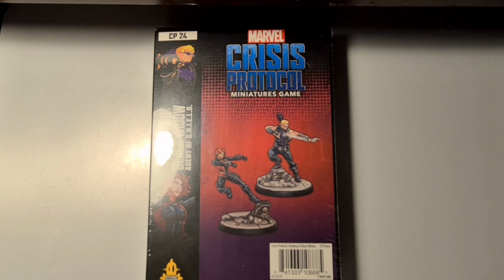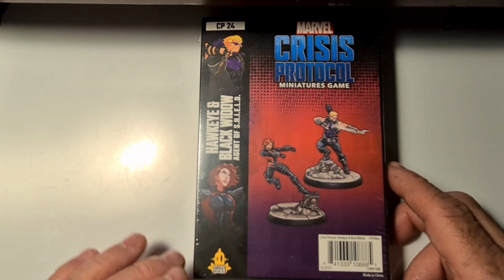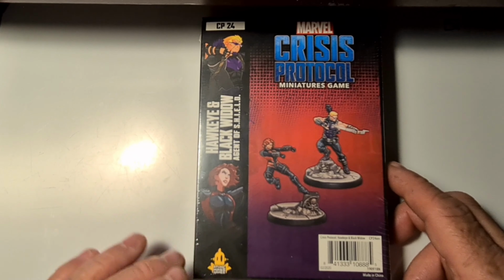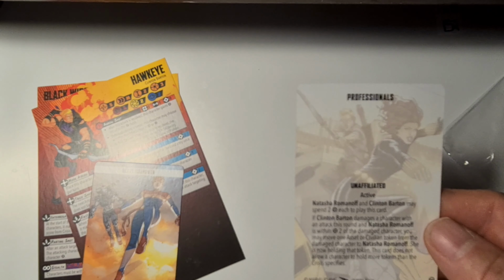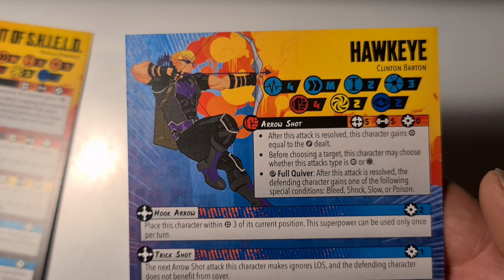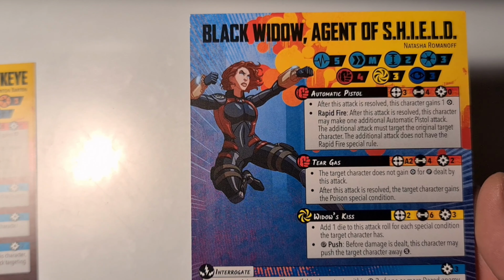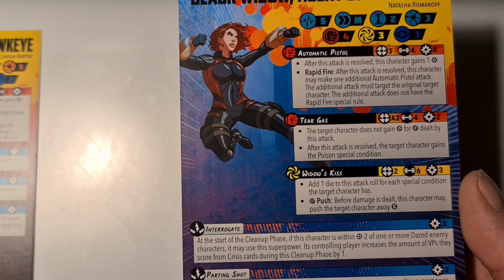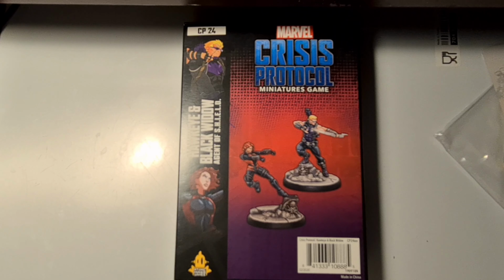Marvel Crisis Protocol Hawkeye and Black Widow Expansion. Atomic Mass Games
My unboxing and look through the Hawkeye and Black Widow Expansion for Marvel Crisis Protocol from Atomic Mass Games.  My full review will be up on Gamers Web shortly.

Please check out the links below for more Marvel Crisis Protocol

Excelsior
Marc